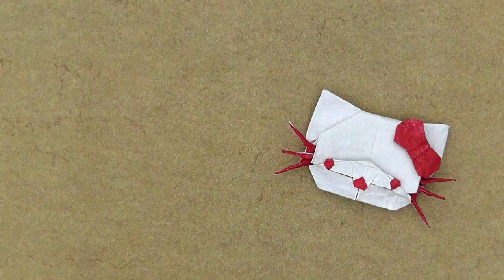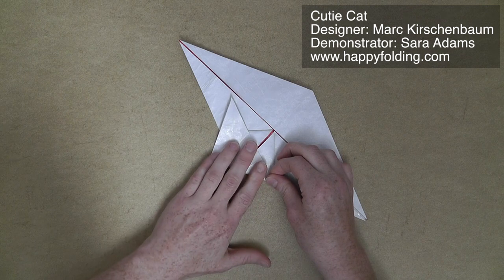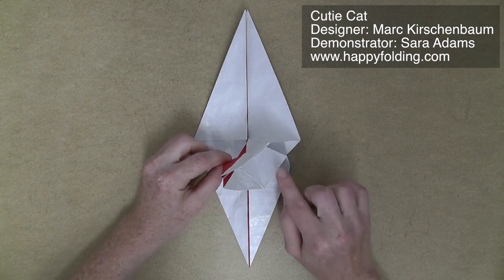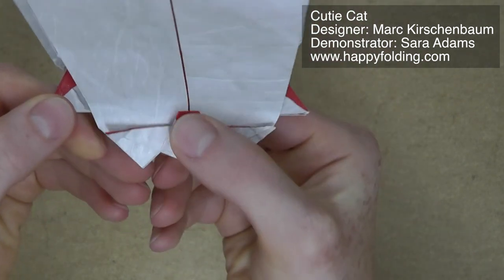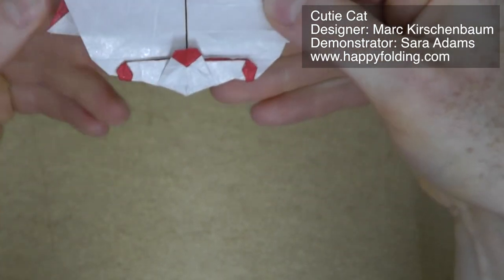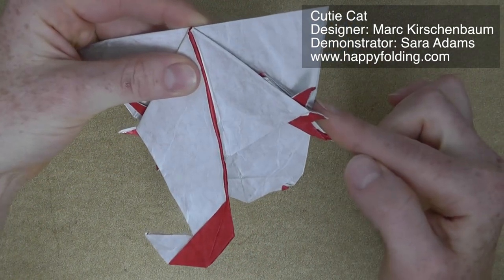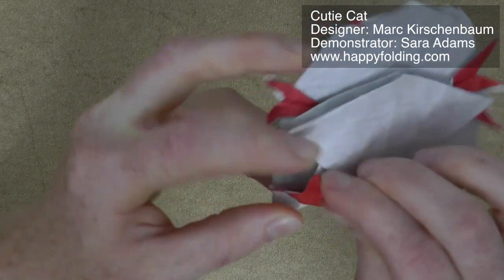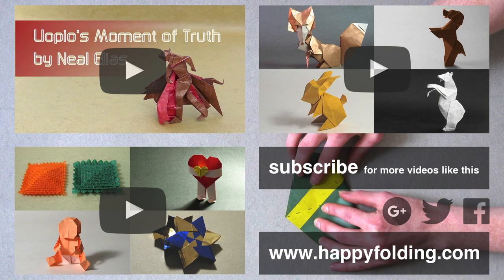Hello Kitty Origami Tutorial: "Cutie Cat" by Marc Kirschenbaum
Paper used in this video: square with a side length of 30 cm (11 3/4 in), tissue foil (tutorial
Finished model: height of 5.5cm (2 1/4 in), width of 10 cm (4 in)

This video describes how to fold a fantastic origami model called "Cutie Cat" designed by Marc Kirschenbaum. It's just as cute as Hello Kitty. :)
Marc kindly gave me permission to make this video accessible to you.

Diagrams were published in Tanteidan Vol. 15 , out of print) and Czech Origami Society Diagrams Collection 2013
, for more of his fantastic work.